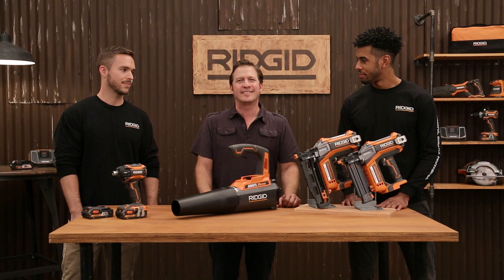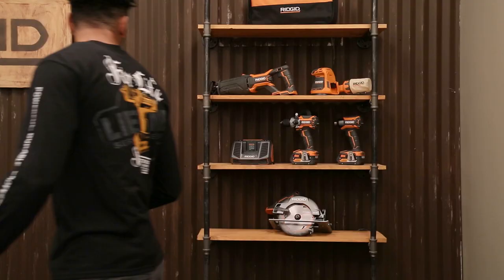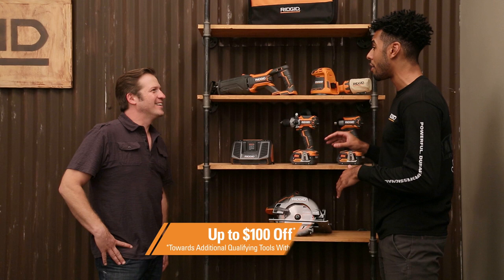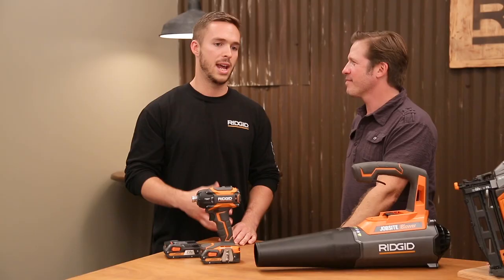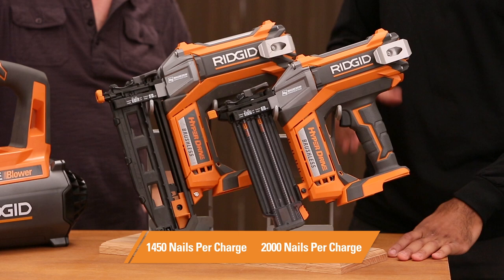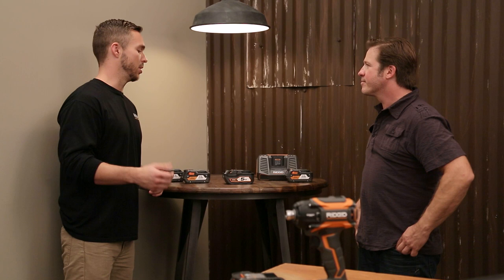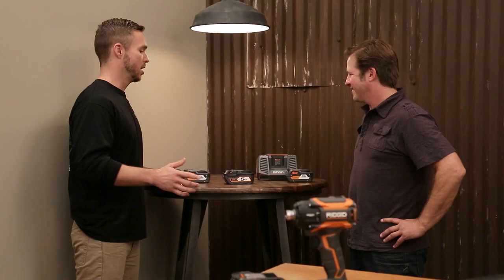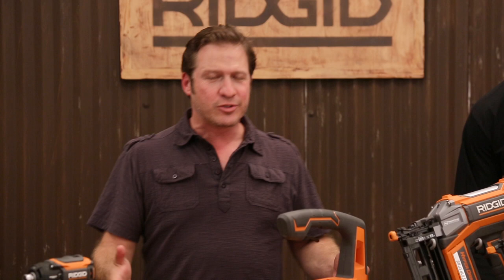RIDGID 2015 Gifts for Pros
TV Host and General Contractor, David Sheinkopf, stops in to talk with Jay and Adam from Team RIDGID to explore the full lineup of awesome new products and promotions for the 2015 holiday season. Whether its for you or someone on your shopping list, RIDGID has the gifts to make any pro happy.